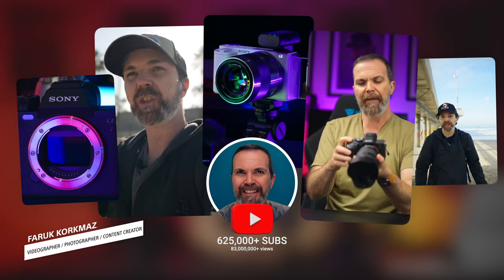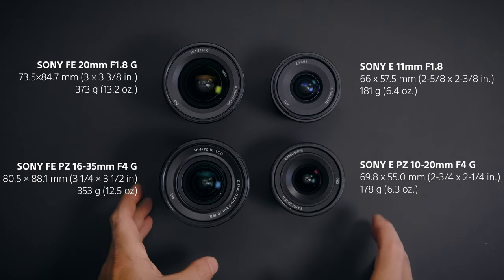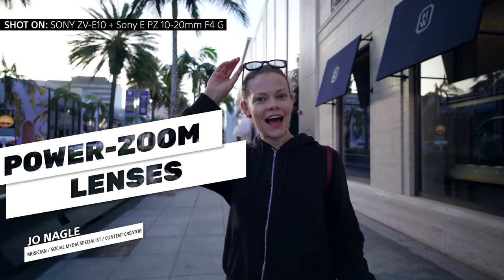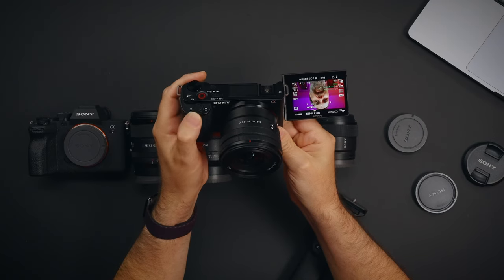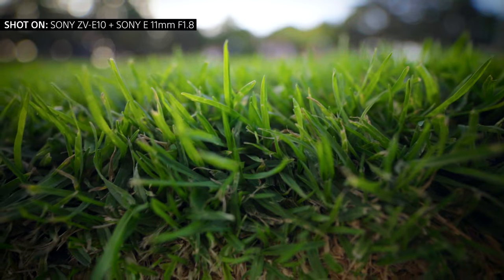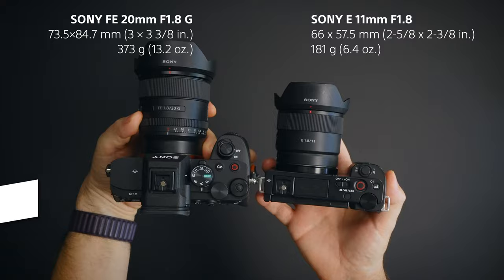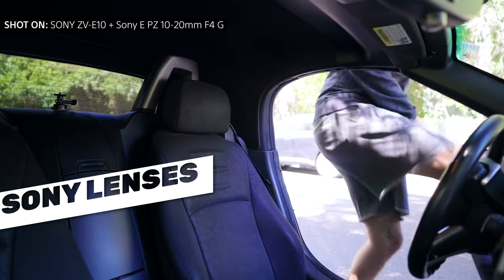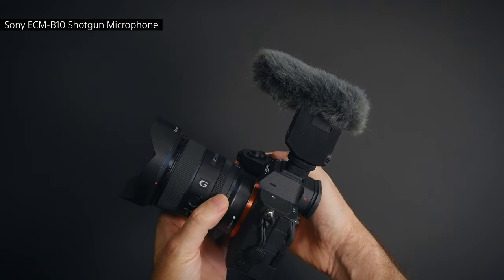Best Lenses for Vlogging: Tips & Advice with Faruk Korkmaz | Sony Alpha Universe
Content creator, videographer and photographer Faruk Korkmaz is here to discuss vlogging lenses. Specifically, Faruk shares tips on the things that you need to know and look for when deciding the best vlogging lens for you.

In this Video:
0:00 - Video Intro
0:15 - Lens Size & Weight
0:47 - Wide Angle Lenses
1:26 - Power-Zoom Lenses
2:22 - Image Quality
3:30 - Photo Quality
3:42 - Stabilized Footage
4:22 - Shotgun Microphone